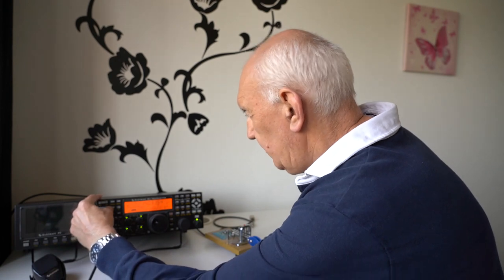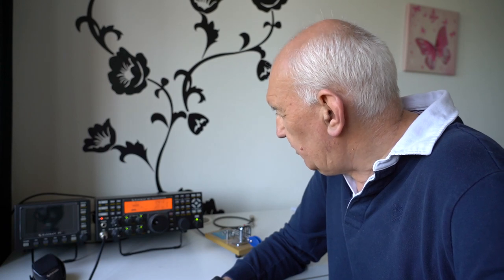Simple 20m Back Garden DX Antenna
Here's a simple wire antenna that you can make quickly. It's a sure fire design that will get you onto 20m and let you try your hand at DX.